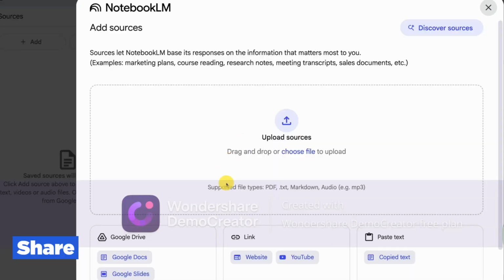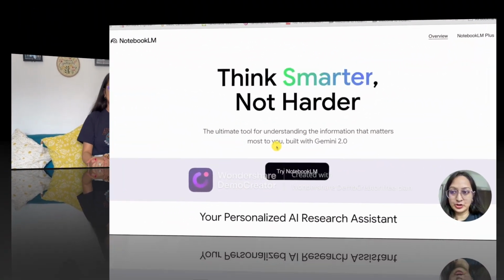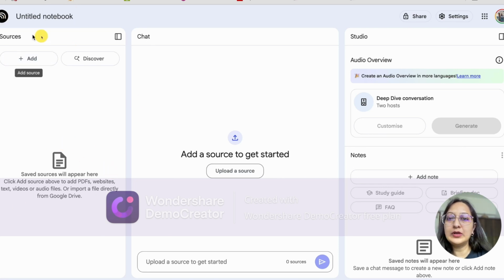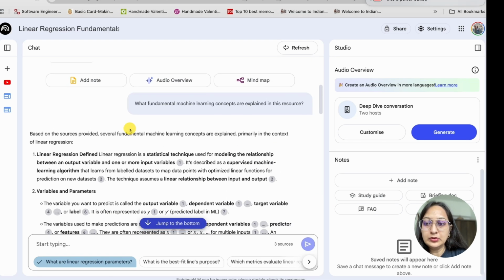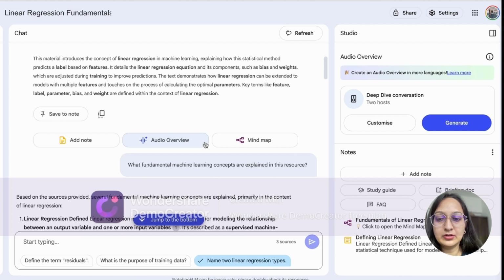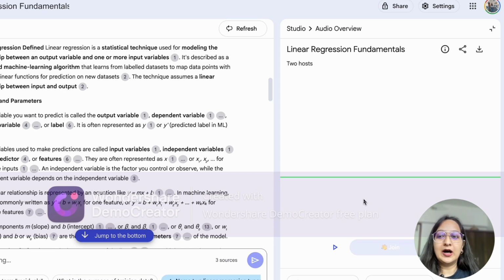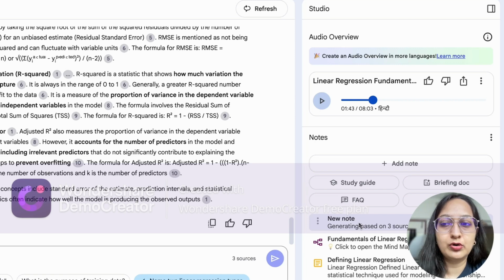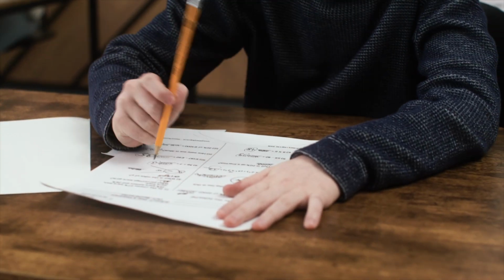How to use Google NotebookLM-Complete Tutorial | Best AI tool 2025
In this video, I’ll show you everything you need to know about Google NotebookLM – one of the best Google AI tool! 🚀googleai

This a great AI tool for students & professionals both– NotebookLM can save you time and help you organize information better. Don’t miss this complete tutorial!

You’ll learn :
✅ What is Google NotebookLM
✅ How is it different from Chatgpt & Gemini
✅ How to use NotebookLM
✅ All its key features
✅ Real examples to help you get started
✅ Tips to boost your productivity with AI

Will AI change the future of Learning? Game changer for Student & Working Professionals!

Hi, I'm Swati Thakur — a Cloud Data Engineer at Google. On this channel, I share my tech insights, corporate career tips, and a glimpse into my life balancing a tech career with passion for travel and creativity- Join me for a blend of tech and travel!

0:00 Intro
2:15 What is NotebookLm
3:56 Notebooklm vs Chatgpt
7:10 Tutorial
14:25 Notebooklm Mindmaps
15:10 Best Feature!-NotebookLM Podcast
16:45 This blew my mind!
18:58 Podcast in Hindi
21:03 Study Guide & More
24:03 Notebooklm Use cases
25:24 Outro